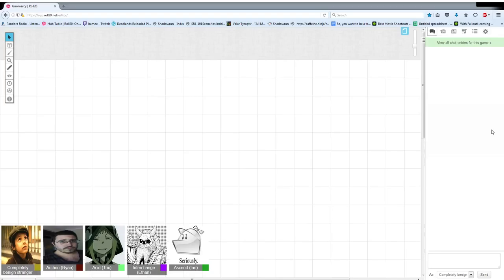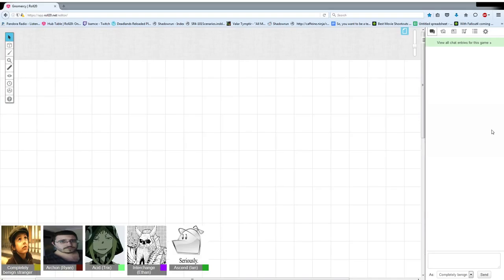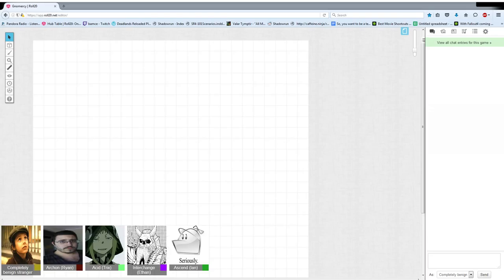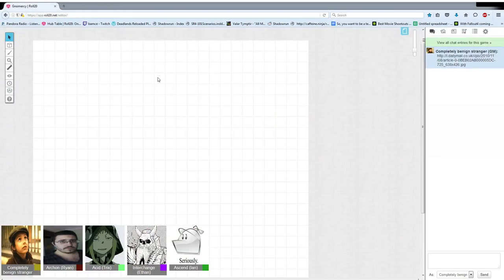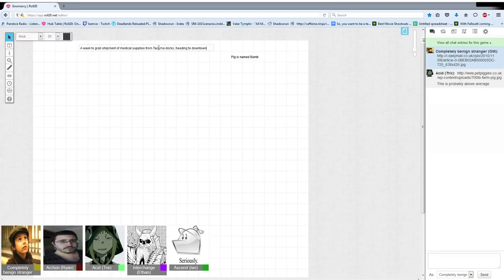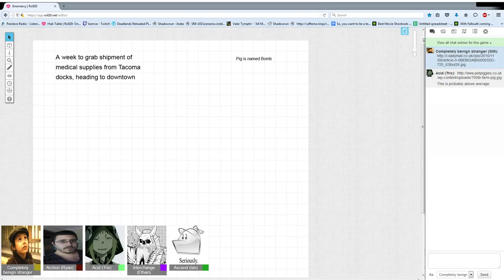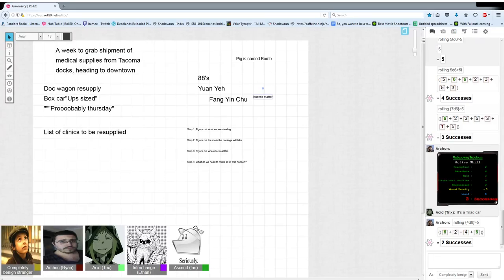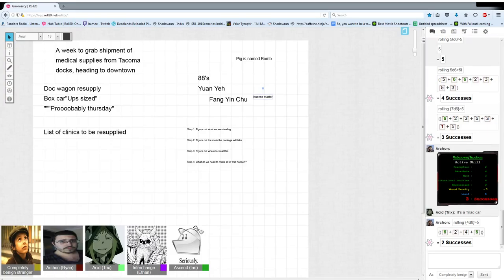Ultravoilents Session 2 PT 1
Our gang of tiny terrors has a debt to pay off. With the only marketable skill they have.

Thievery

What could go wrong?